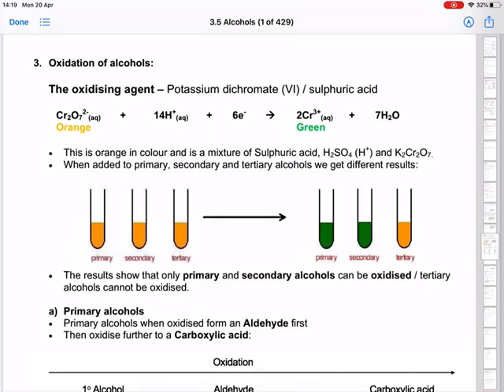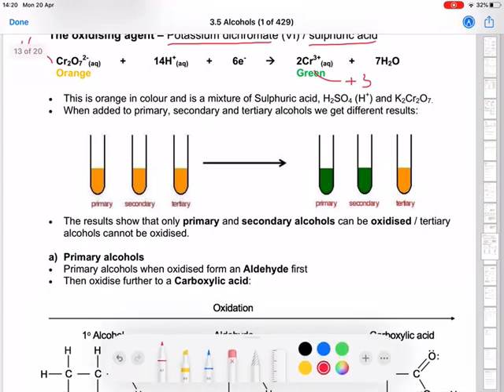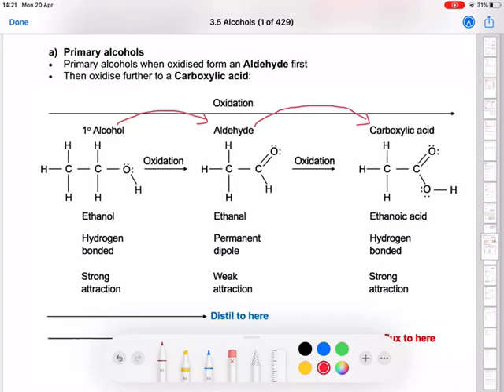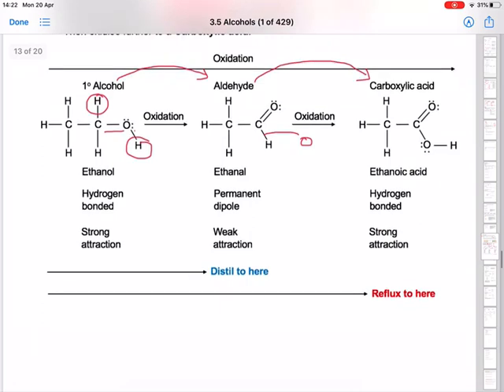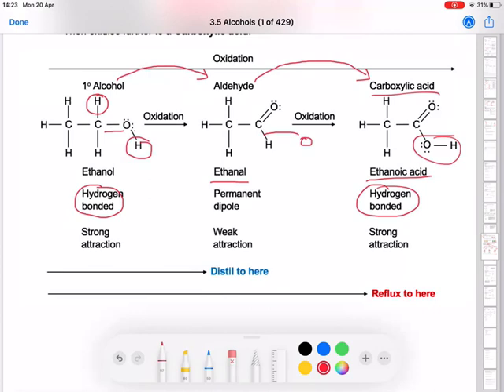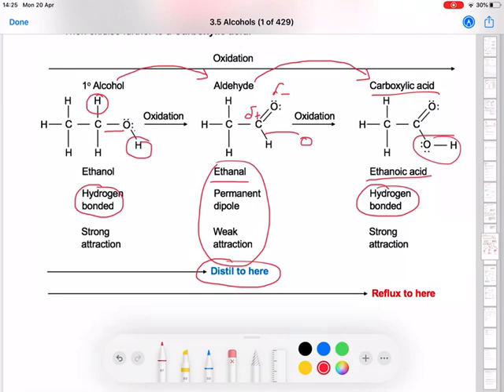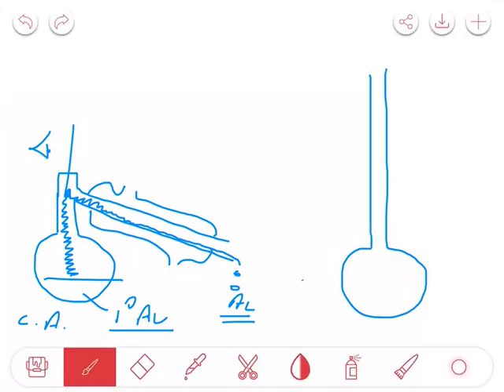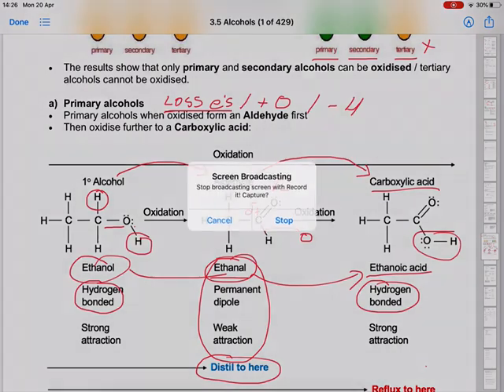Alcohols 3: Oxidation of Primary Alcohols